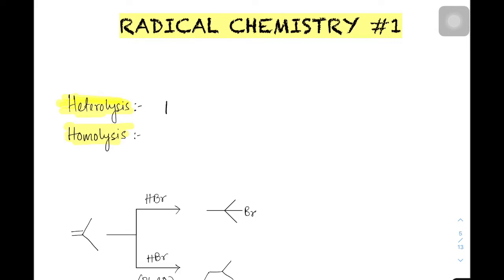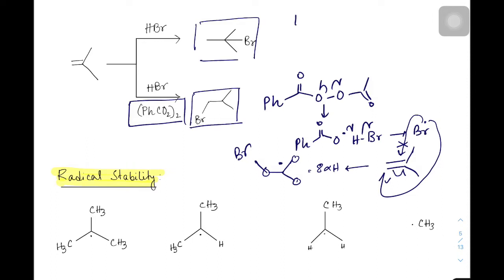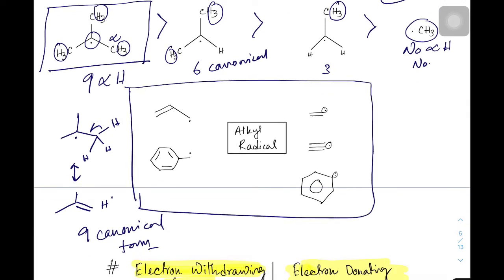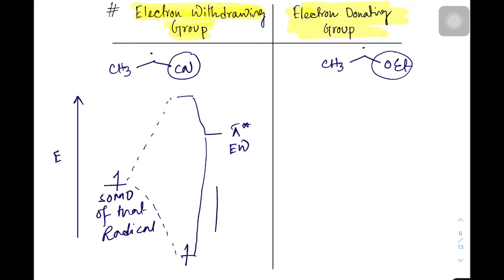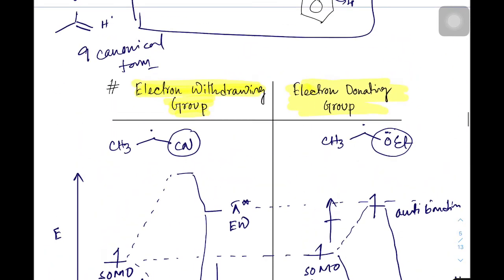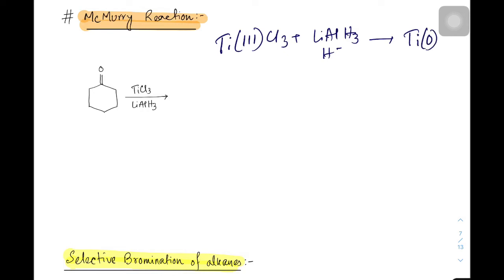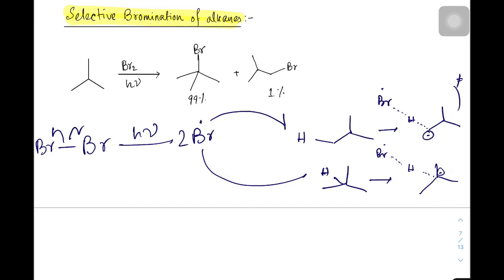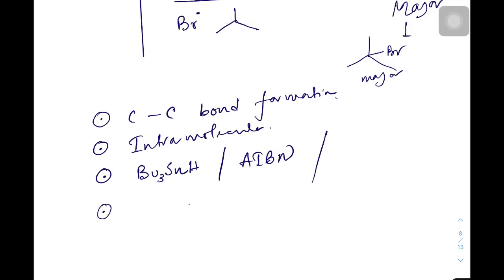Organic Chemistry | Radical Chemistry 01 | Basic Organic Chemistry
Hello friends,in this video we are going to learn about Radical Chemistry part 01, and 2nd part of Intermadiate chemistry ,
Topic Covers :-
1) Organic Chemistry
2) homolytic and heterolytic cleavage
3) how to learn radicals in chemistry
4) what causes free radicals
5) free radical reaction
6) free radical structure and stability
7) free radical substitution
8) stability of free radicals
9) free radical mechanism steps
10) radical chemistry practice problems
11) radical chemistry definition

So please watch this video till the end to learn everything about this topic.